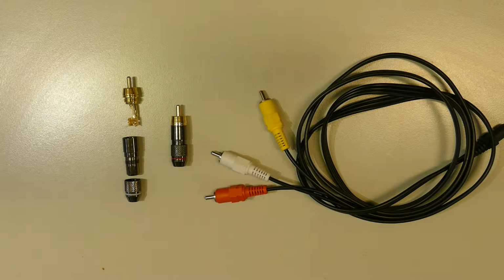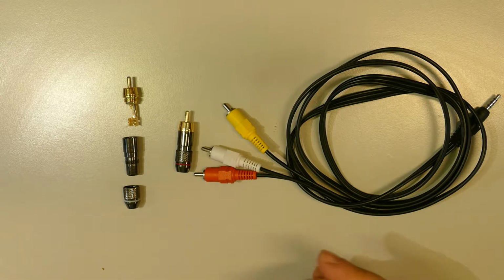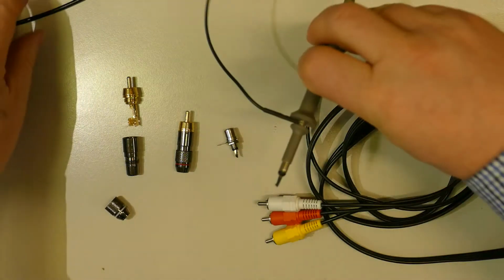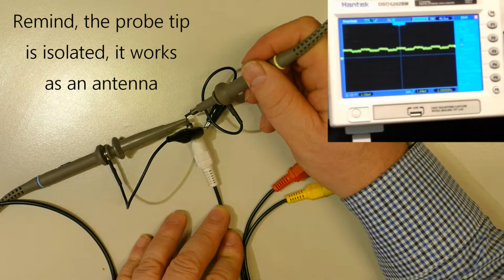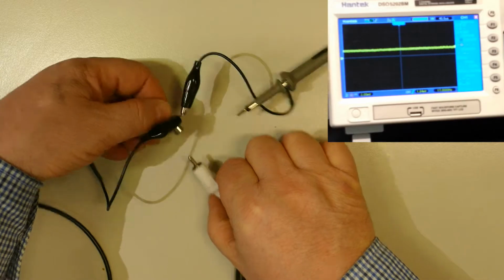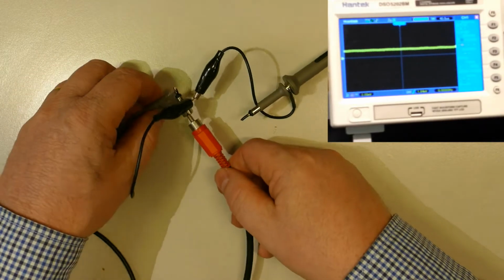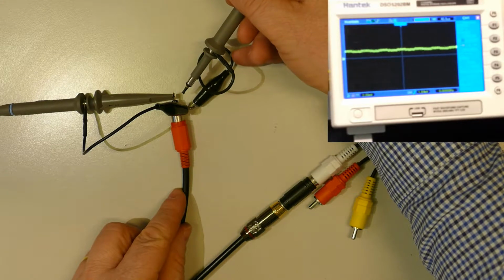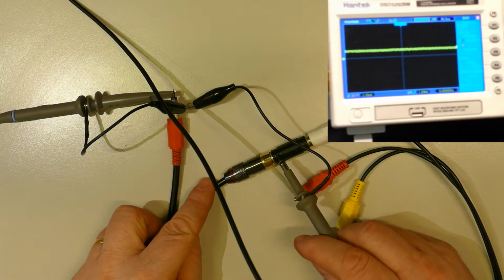Here is why should you change your plastic audio connectors to metal ones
This video is a short  7 min demonstration why should you pay attention to the audio connectors and why you might consider changing the unshielded audio connectors to metal ones (shielded ones).